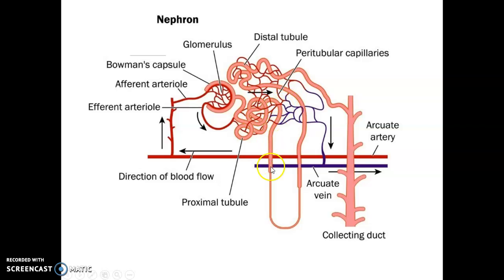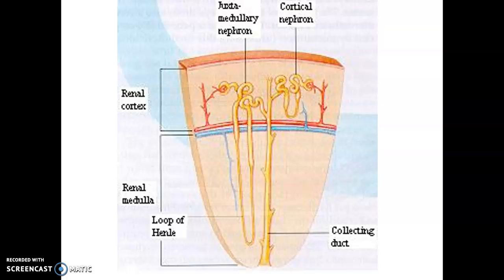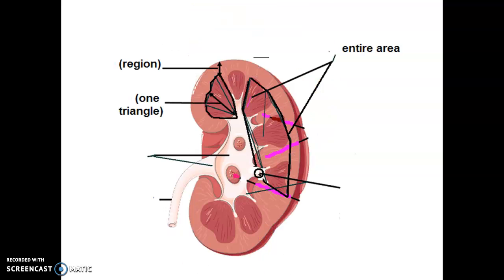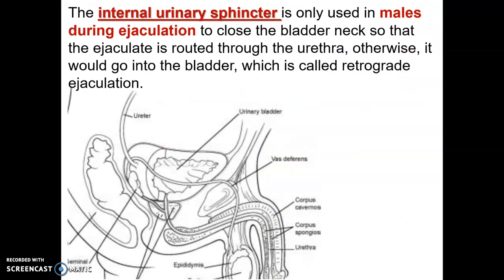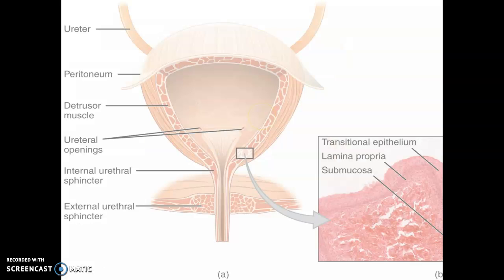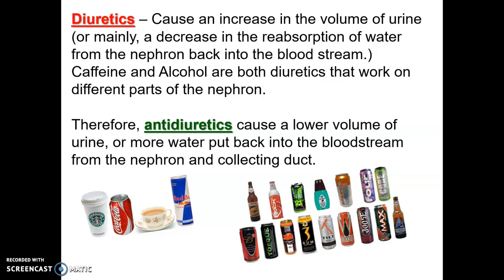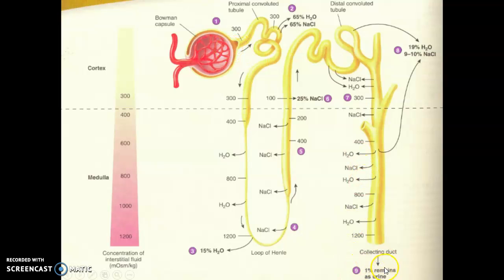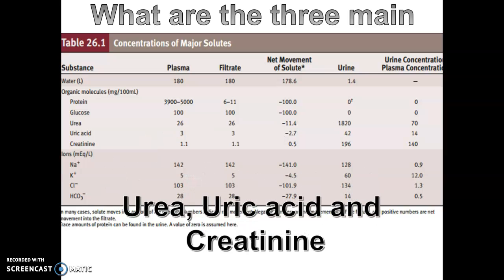Urinary System notes part 2 of 3